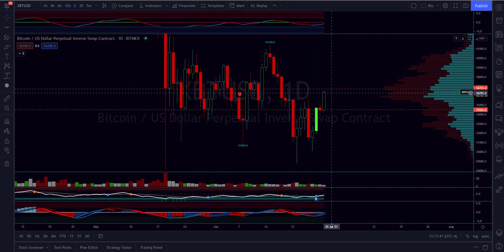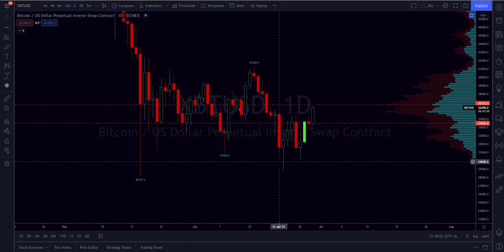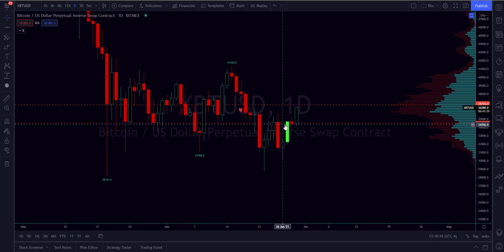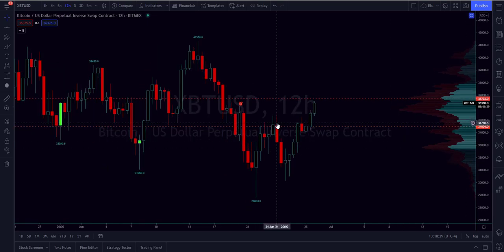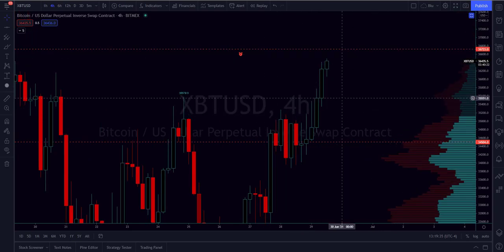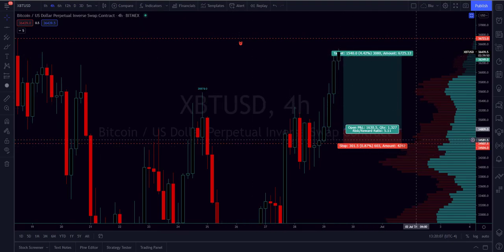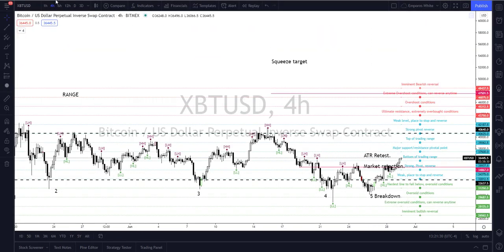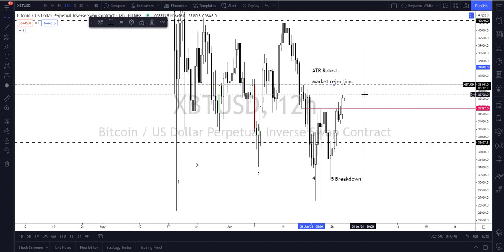Emporos Bitcoin Trade Breakdown SQUEEZE Edition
Welcome to our latest trade breakdown video series.

Also do not forget to visit our live chatroom found on our blog.